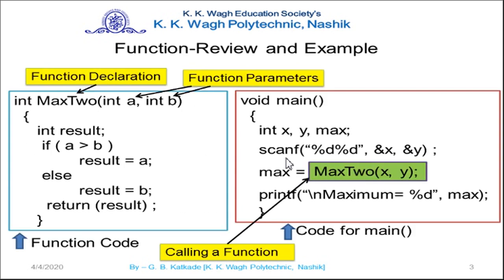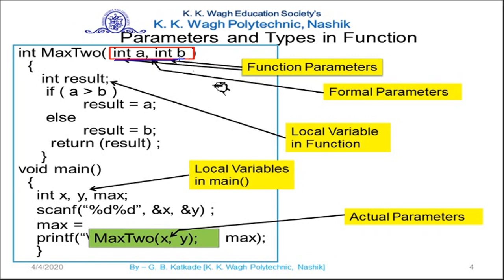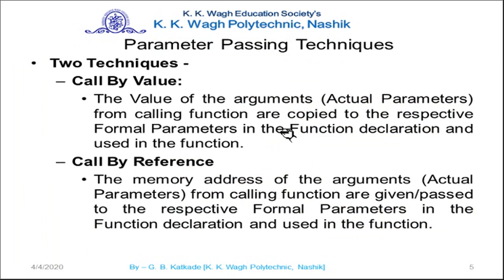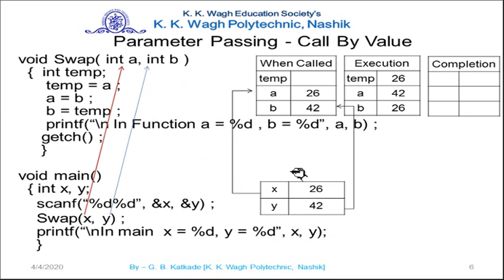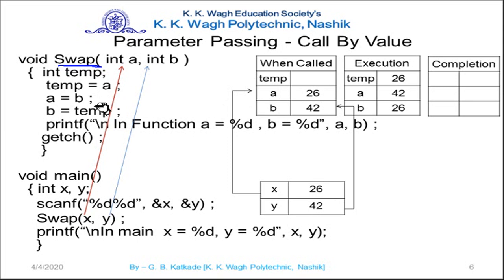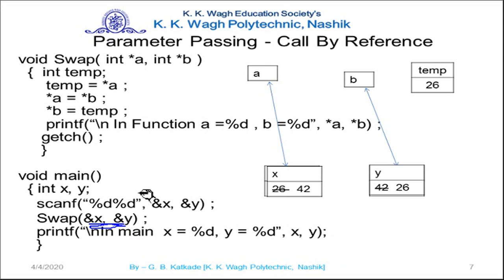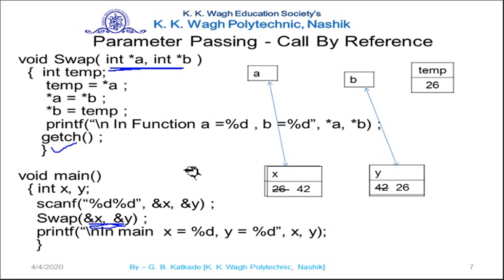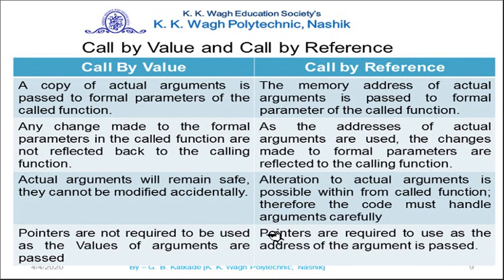Parameters in C Functions by Prof. G. B. Katkade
Course : Programming in C | Topic : Parameters in C Functions.
Explains the Parameters in C Functions, Formal and Actual Parameters, Methods to pass the Parameters - Call By Value and Call by Reference.